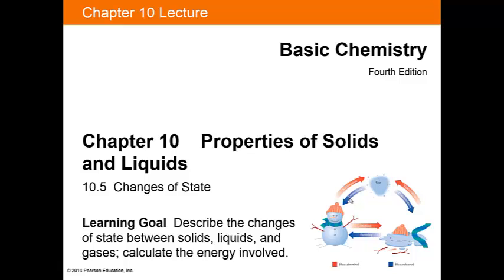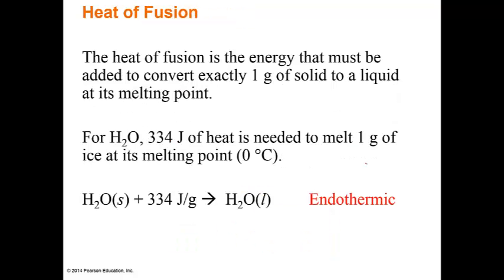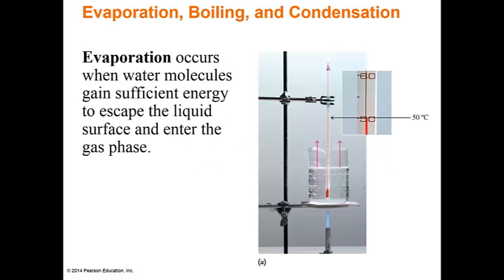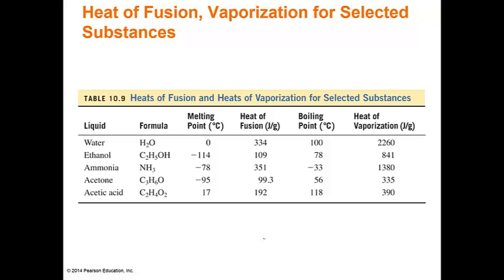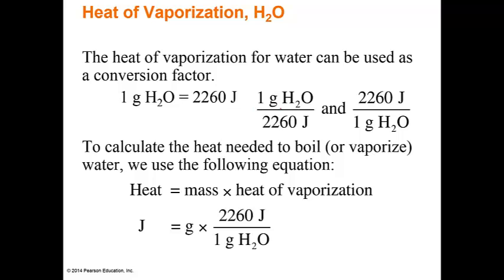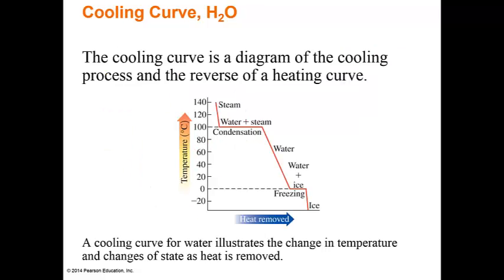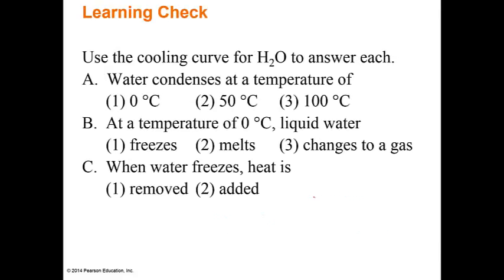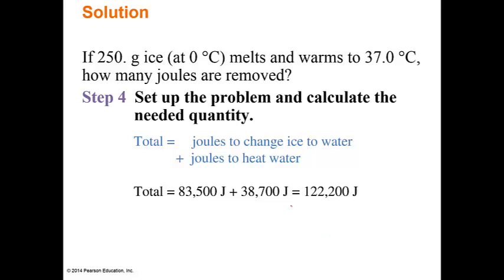10-5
NSCC Chem